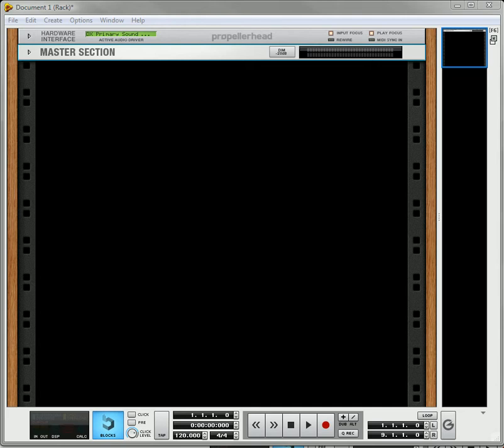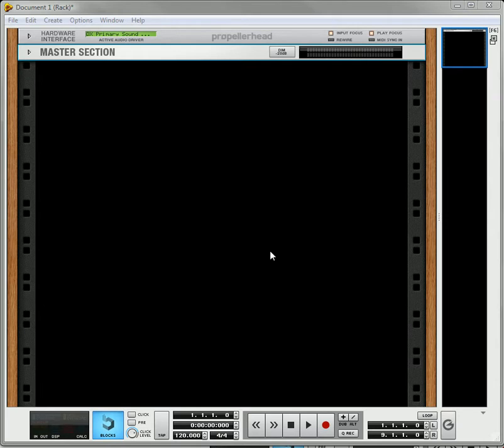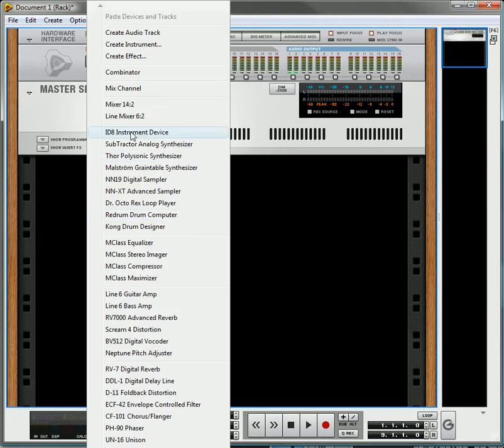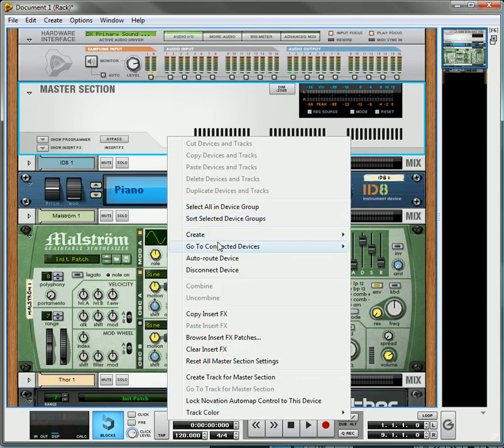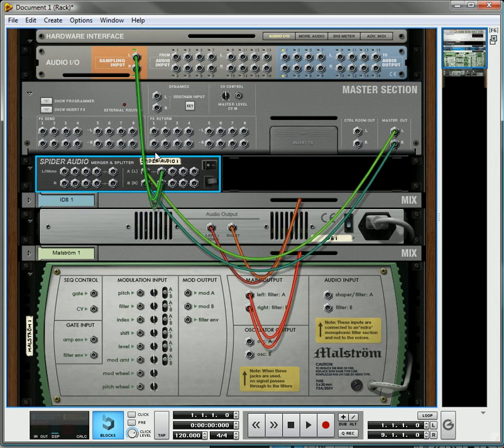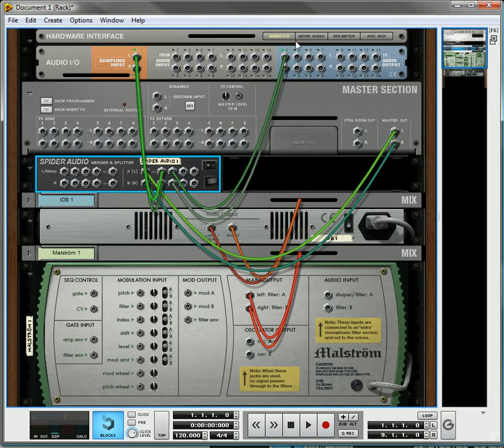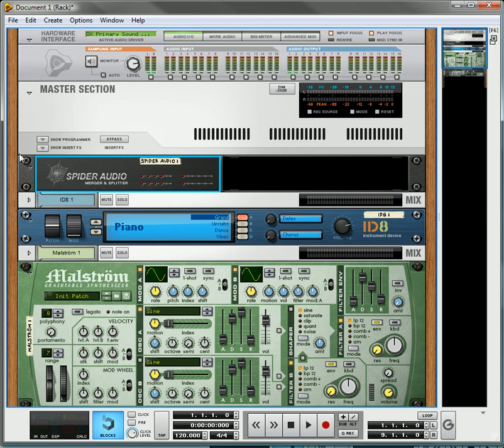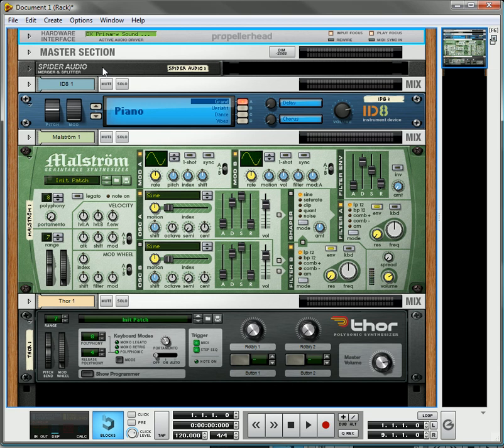Live Sampling Setup in Record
How do you setup Record to Sample anything coming out of your entire track so you can re-sample on-the-fly at any point in your track creation process. Easy. It's a simple matter of a Spider Audio Splitter/Merger.